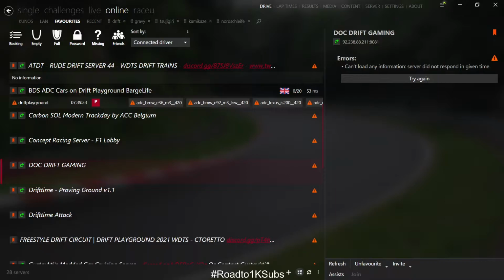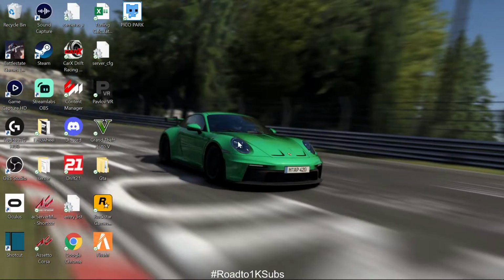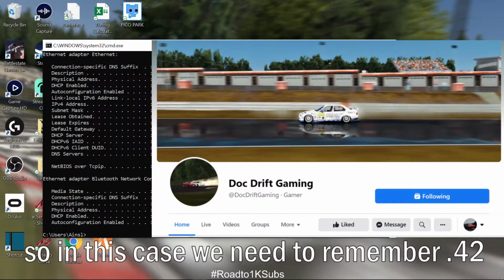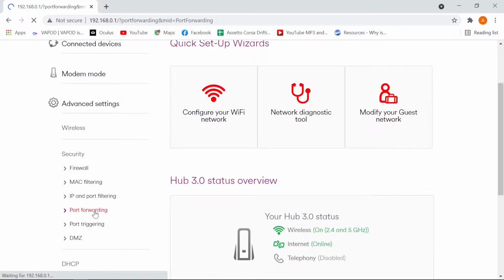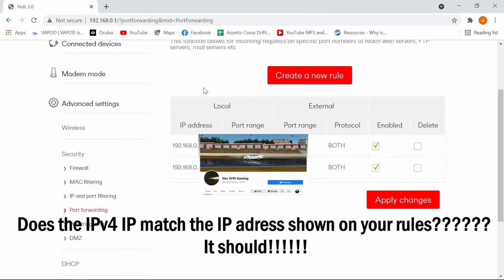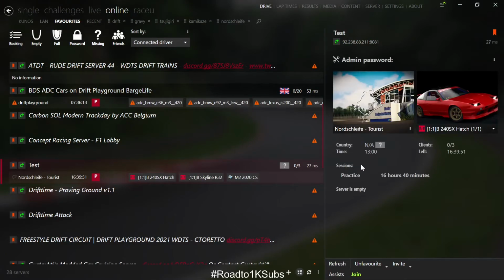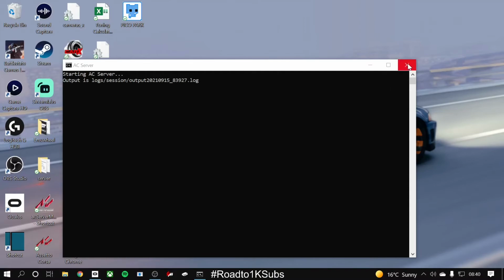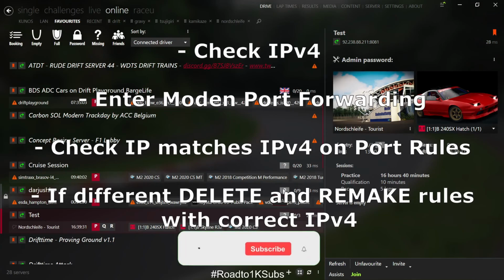Assetto Corsa Server Manager - Stopped working randomly?? Check IPv4 & IP match - How to fix guide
Welcome Folks,

My AC Server Manager randomly stopped allowing me to host severs when two days prior it was fine, it turned out that my IP address had changed itself! (no idea how or why)

In this video is a short guide to checking the IPv4 of your computer, and how to make sure the numbers match so the server manager will work as it should.

I made no changes to the ports ranges, only the IP address itself.

0:00 Intro & a cute puppy! lol
0:55 Right click START - Go to RUN
1:00 Type 'cmd' and press ENTER
1:05 Type 'ipconfig/all'
1:10 Check IPv4 and write down the full IP
1:40 Enter your modems settings menu to access Port Forwarding options
2:05 Into the modem options
2:14 Port Forwarding page ( Virgin Hub3.0 )
2:30 Does the IPv4 match the IP address on your current rules? (if not delete the rules and remake with correct IP)
2:54 Port Values and ranges are unchanged
3:08 Testing the new settings/Server working???
3:35 ITS ALIVEEEEEEEEEEEEEEEEEEEE - Server now shows & works
4:15 Server Manager inside Content Manager also working